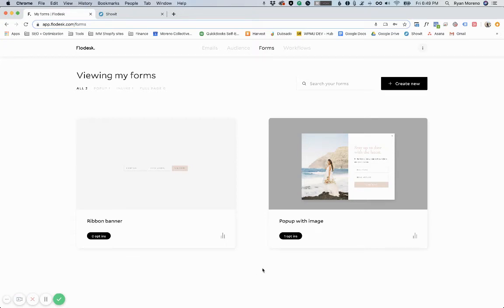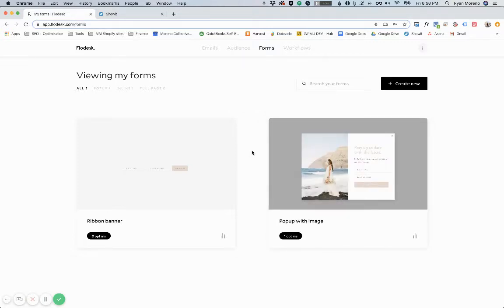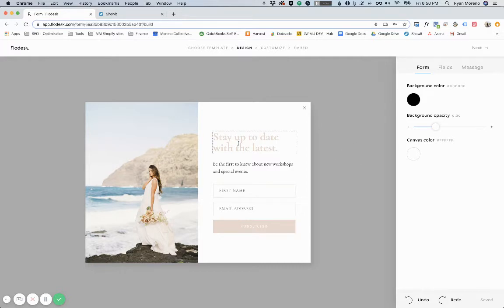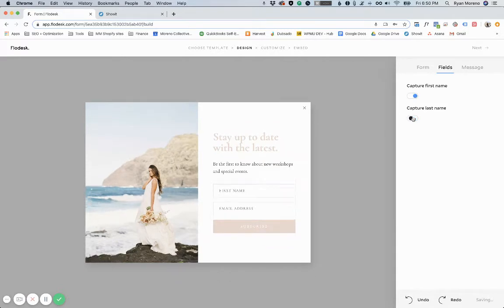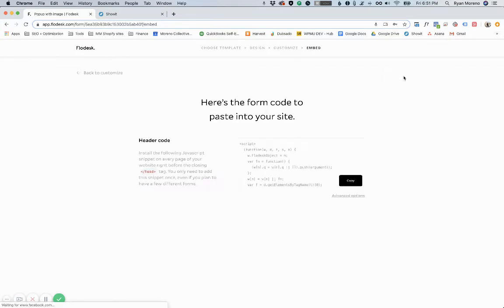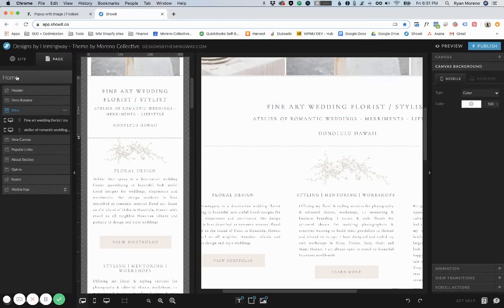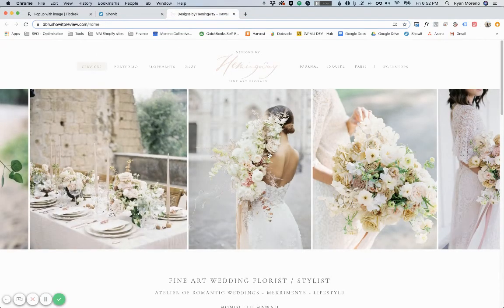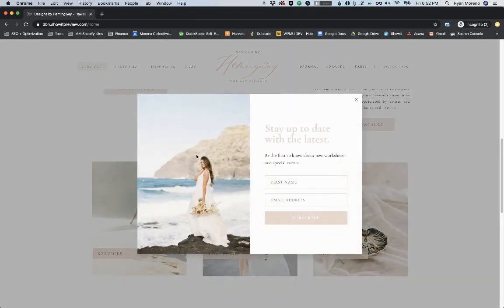How to Embed a Flodesk Pop Up Form in Showit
Creating a beautiful, styled pop-up opt-in form in flodesk and embedding it into my showit website took about 15 min.

Using Flodesk with Showit is a match made in heaven. Both platforms let you create and build your online presence only having to deal with code when embedding your Flodesk form into Showit.